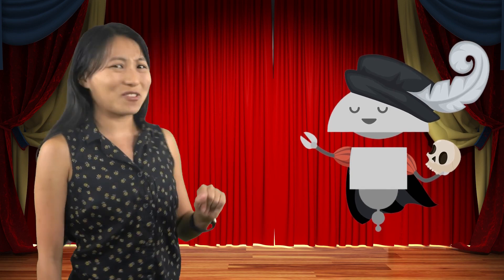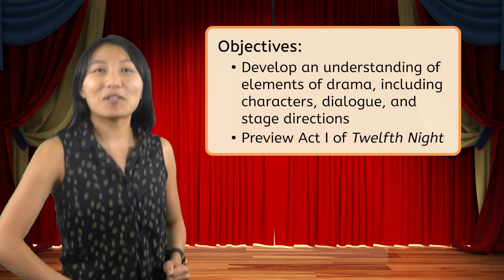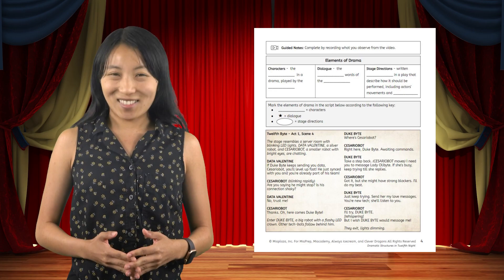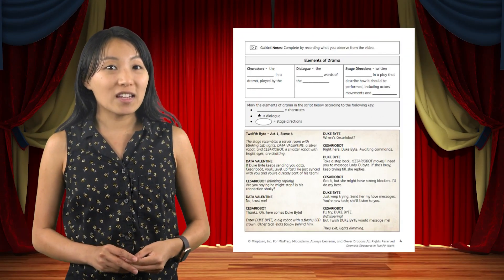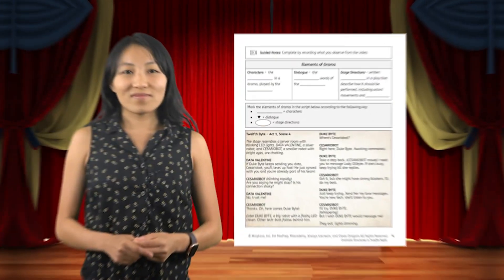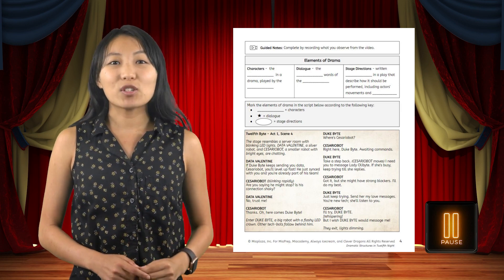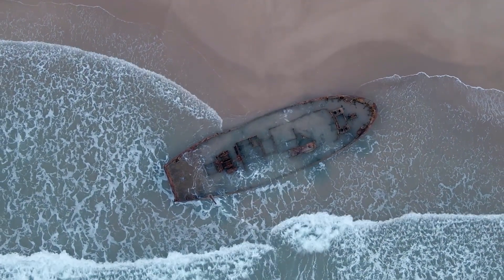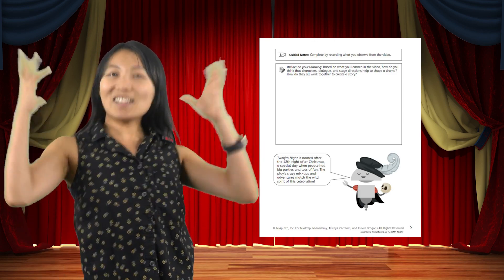Dramatic Structures in Twelfth Night - Language Skills for Kids and Teens!